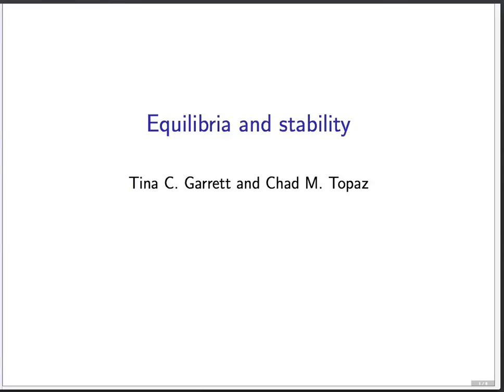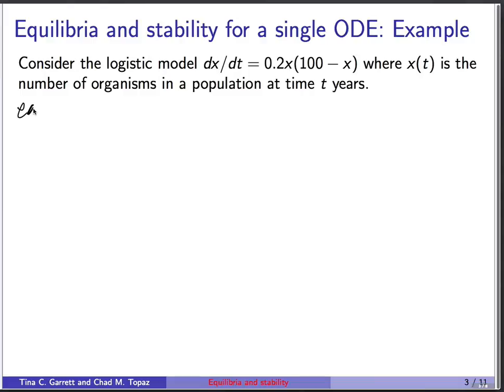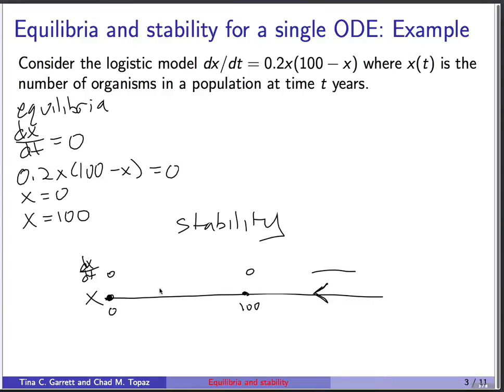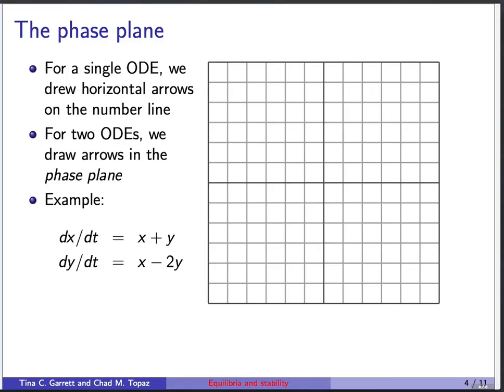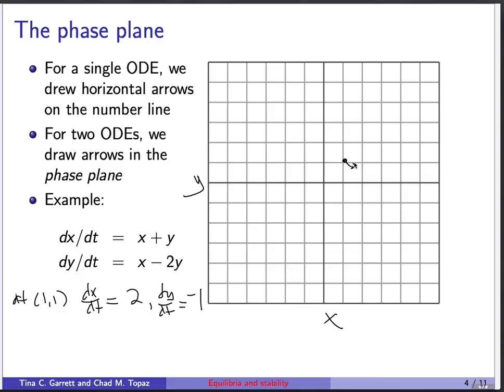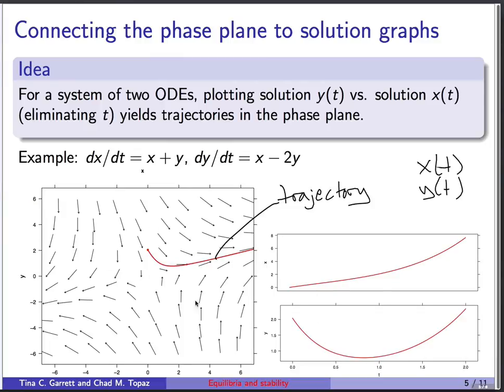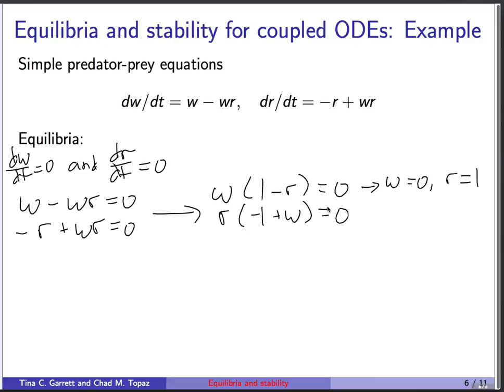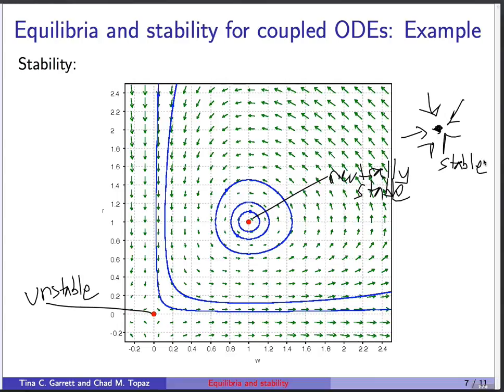Equilibria and Stability